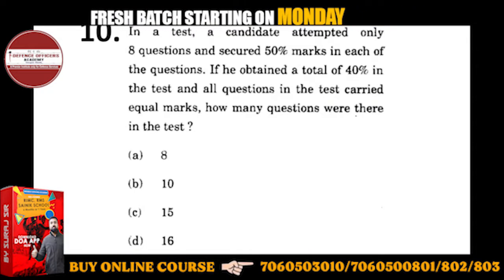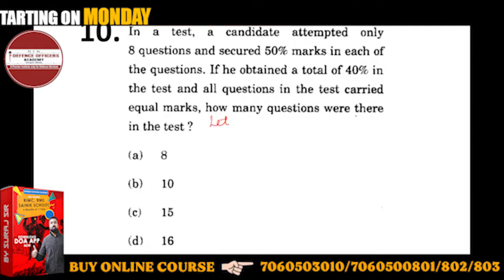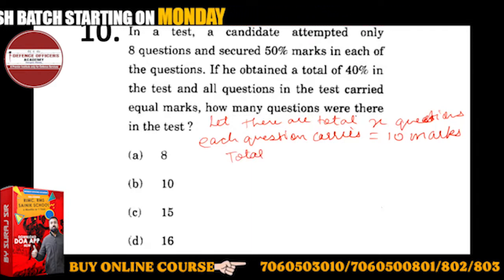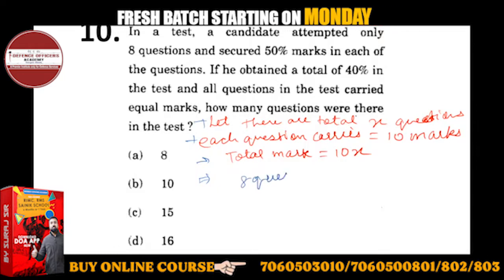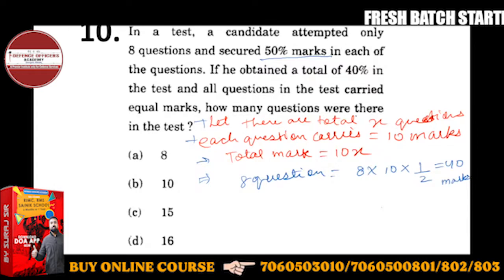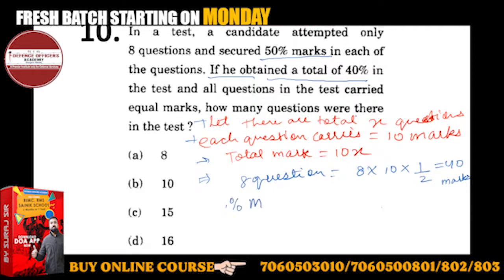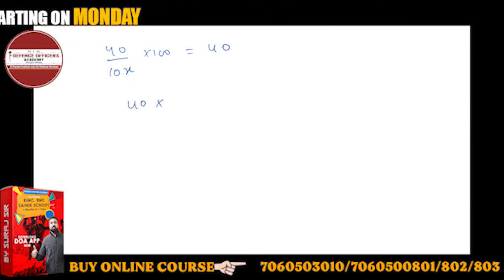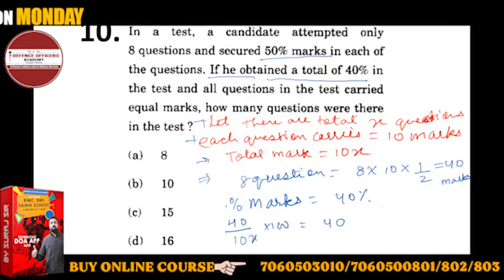In a test, a candidate attempted only 8 questions and secured 50% marks in each of the..